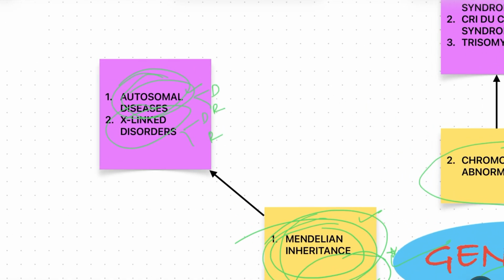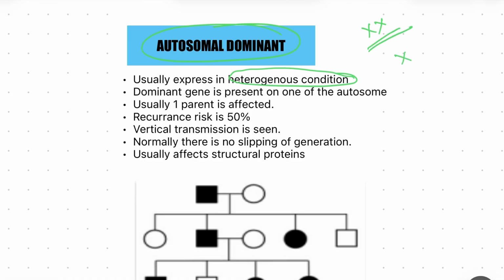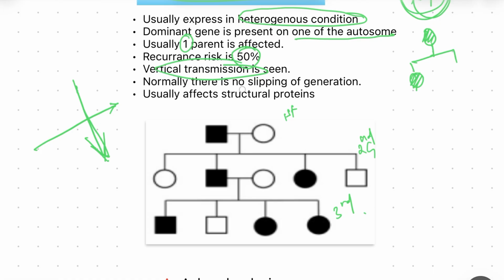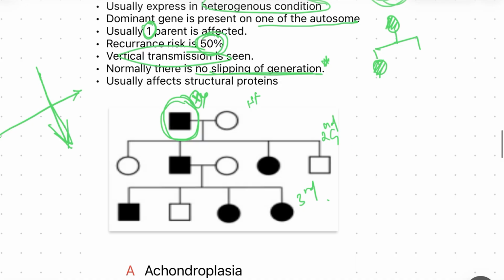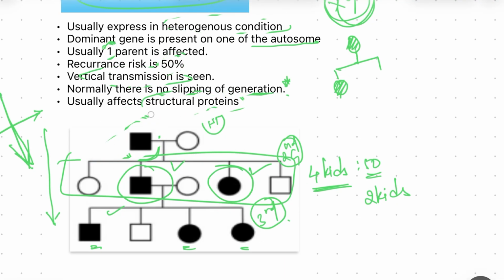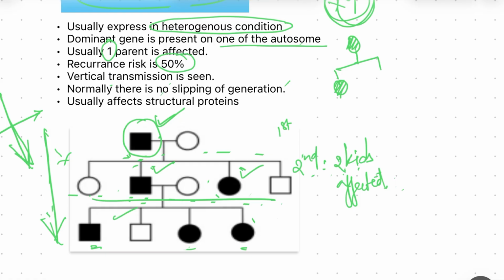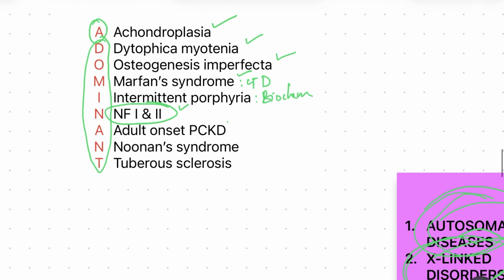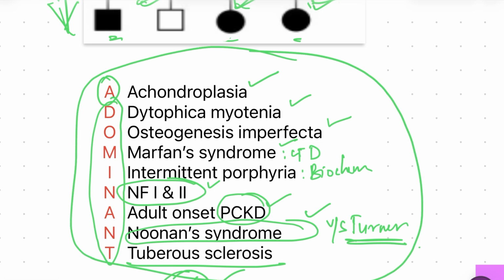Autosomal Dominant Inheritance Explained | 50% Risk Made Simple 🌿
Confused about autosomal dominant inheritance? This video breaks it down visually with easy examples, pedigree charts, and exam-focused concepts. Perfect for NEET PG revision!

  Key points:
 • One mutant allele → disease
 • Vertical transmission
 • 50% chance in offspring
 • Examples made with simple mnemonics